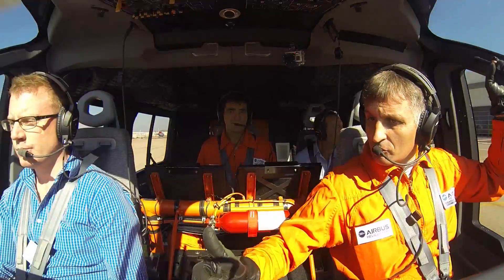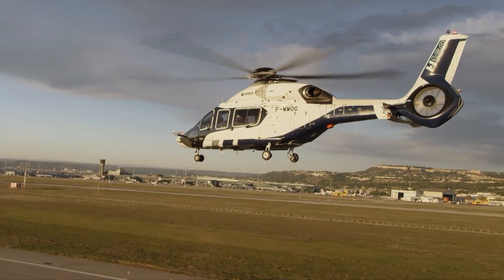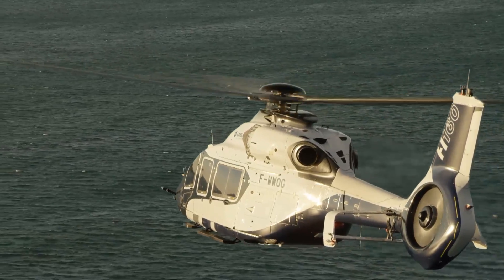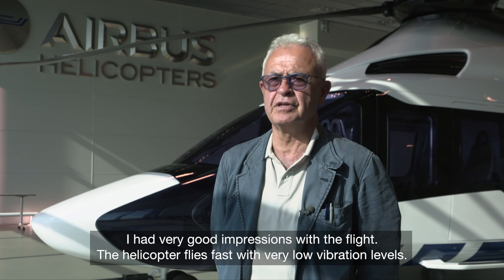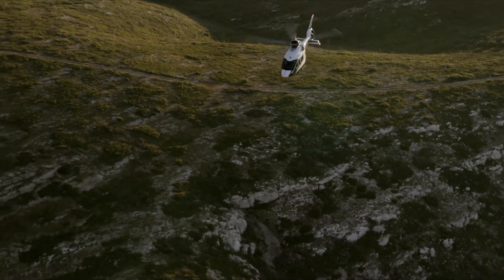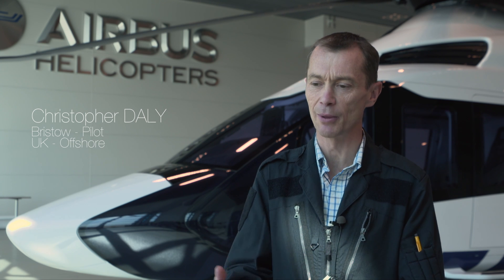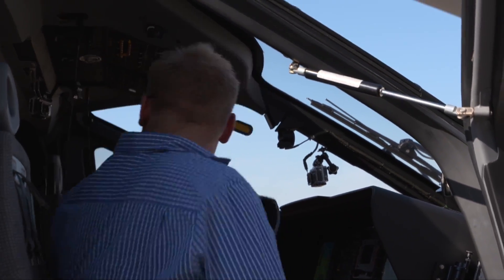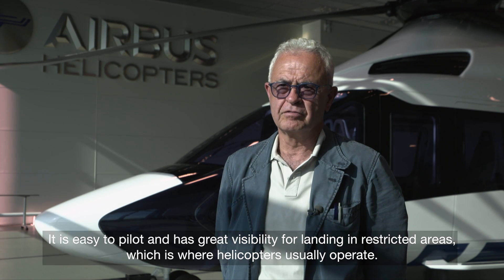H160 in the hands of customers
After 2 prototypes and more than 250 flight hours, Airbus Helicopters gives the floor to potential customers.
(Version 2)